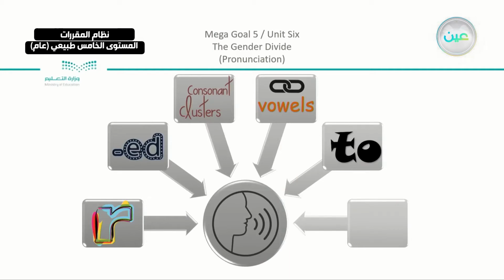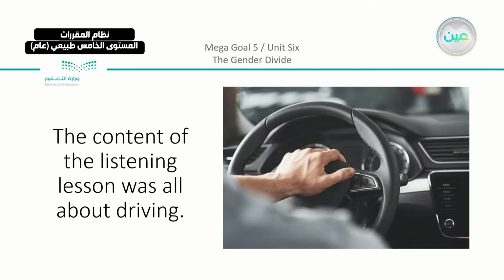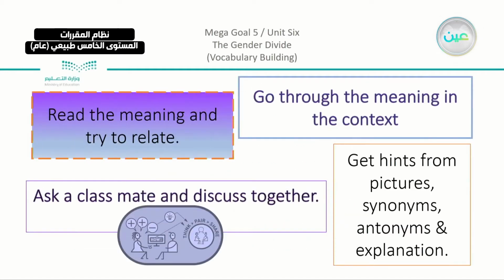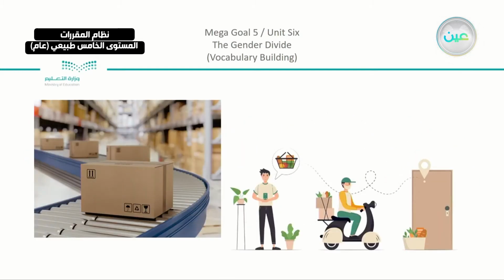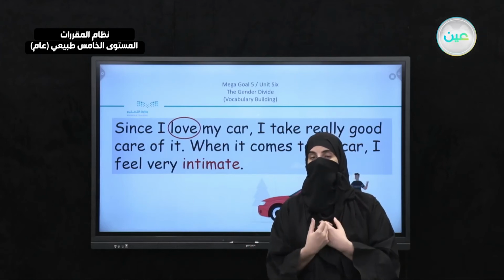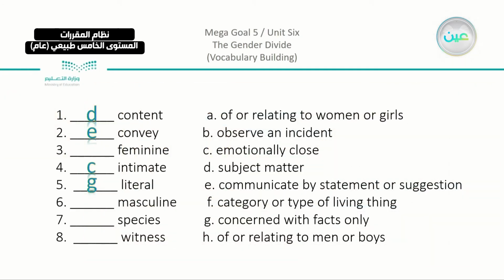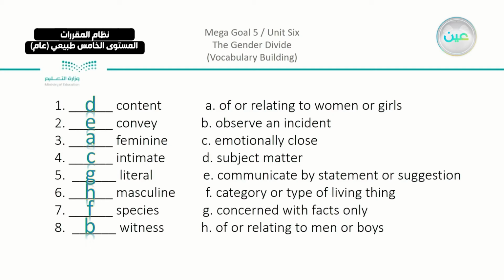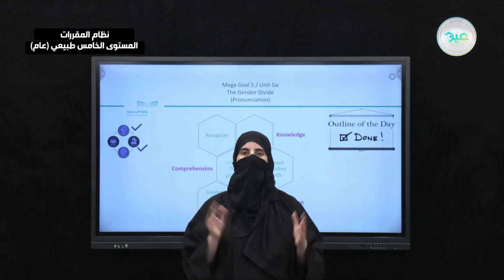Unit: The gender divide Vocabulary building -لغة انجليزية 5- نظام المقررات الخامس طبيعي(عام)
الحصة الثاني عشر - الثلاثاء - الأسبوع الثاني عشر  - نظام المقررات المستوى الخامس طبيعي (عام)